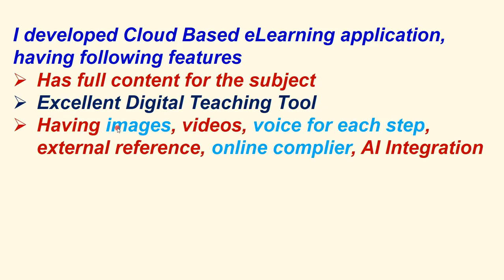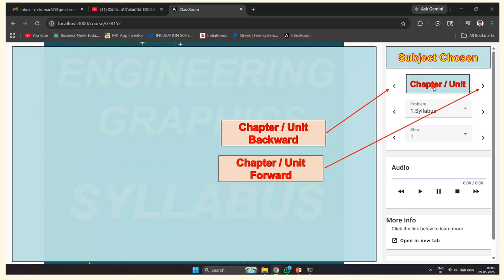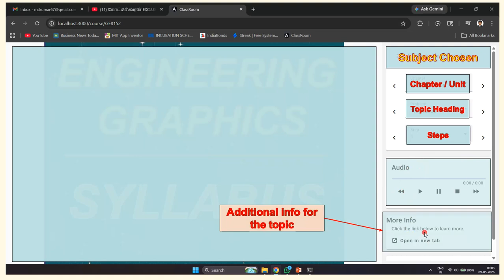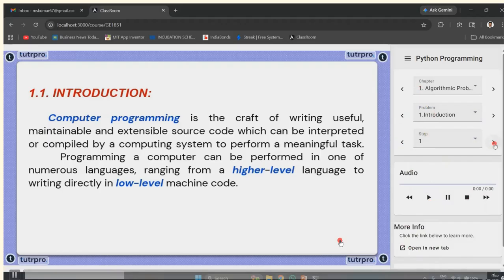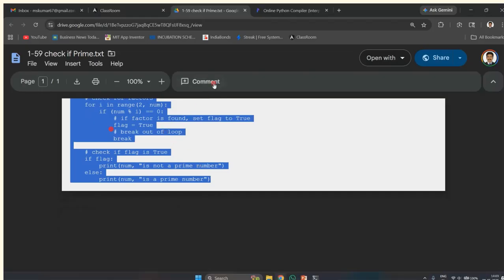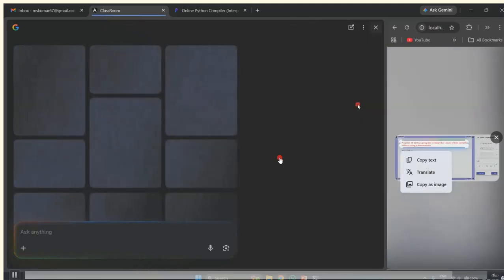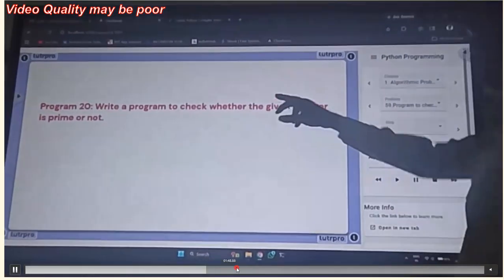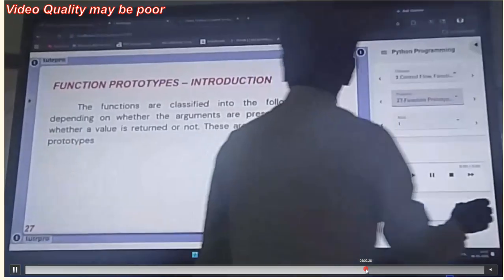eLearning of Python Programming 2026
I developed Cloud Based eLearning application, having following features
👉 Has full content for the subject
👉 Excellent Digital Teaching Tool
👉 Having images, videos, voice for each step, external reference, online complier, AI Integration
👉 Even the Udemy, Coursera, NPTEL are having these many features

I believe this platform can serve as a strategic asset for the institution by:

1️⃣  Boosting Admissions: Offering a modern, tech-driven learning experience to prospective students.

2️⃣  Enhancing the Pedagogy: Improving the teaching-learning process through interactive digital tools.

3️⃣  Diversifying Revenue: Creating opportunities for additional fee-based certifications or specialized modules.

Dr.M.Senthil Kumar